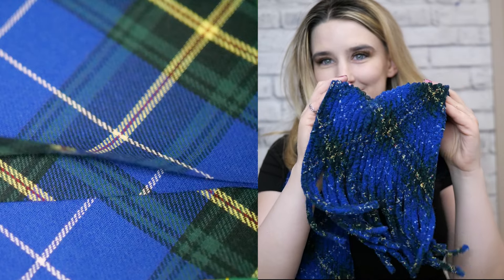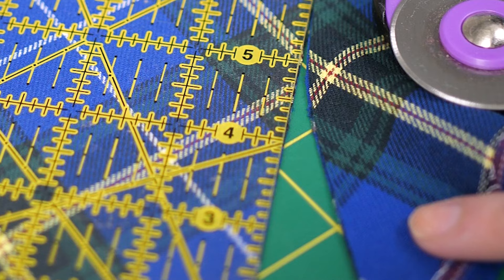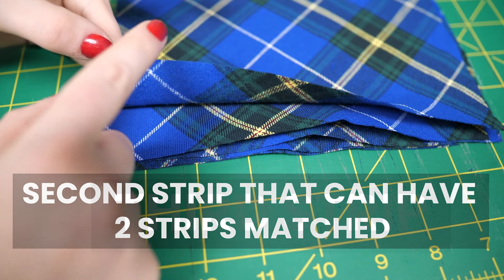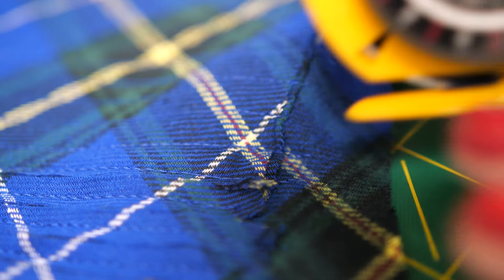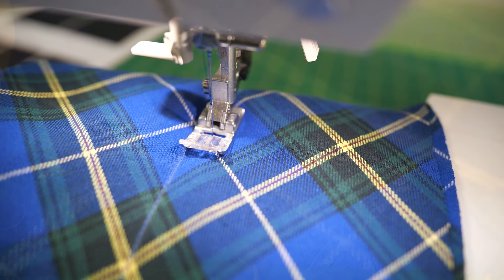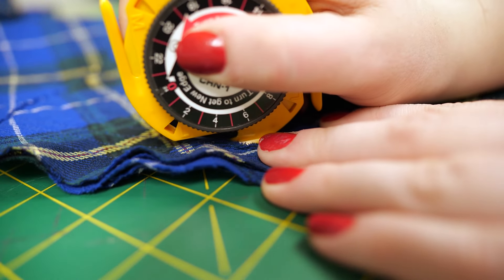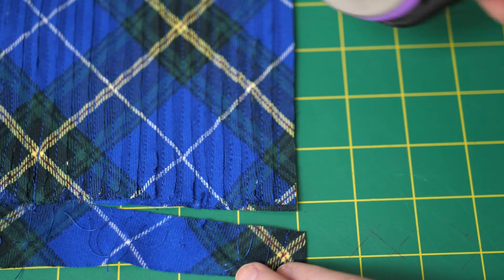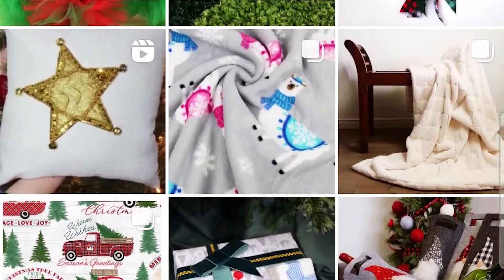How to Make a Chenille Scarf from Standard Textured Cotton Fabric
Create a stylish chenille scarf from standard textured cotton fabric with help from our FREE DIY. The technique provided in this tutorial can be applied to many different makes, and the method is excellent for coordinating accessories, allowing for the creation of matching pieces.